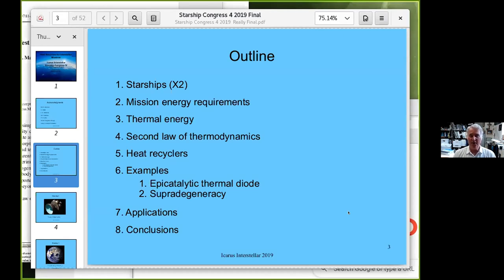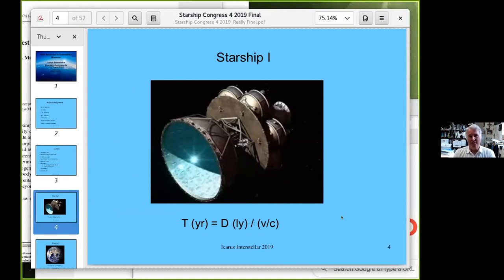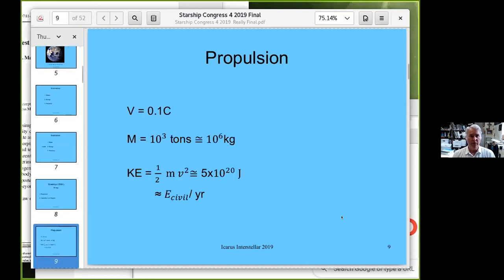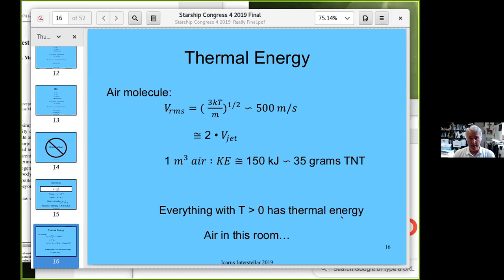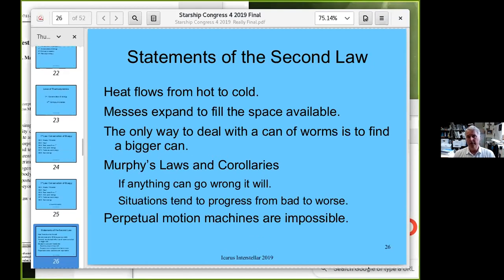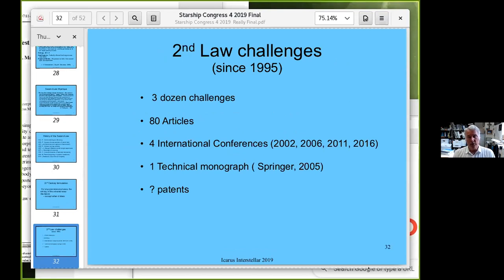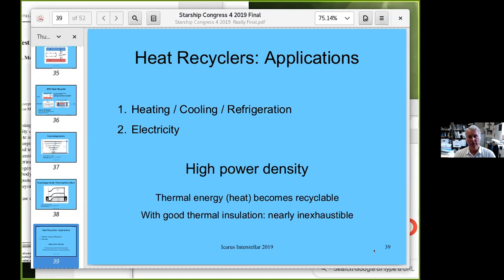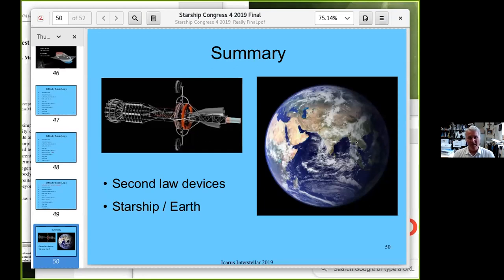Daniel Sheehan - Thermodynamics & Maxwell's Demon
Dr. Daniel Sheehan discusses the limitations of the 2nd Law of Thermodynamics and new research that defies standard thinking about heat engines and may offer a path to a new kind of energy generation.

Daniel Sheehan is a professor of physics at the University of San Diego and has explored experimentally testable challenges to the second law of thermodynamics for more than 25 years.

In 2002 he organized the first international conference on the limits to the second law, and in 2005 coauthored the first mainstream treatise on the subject.